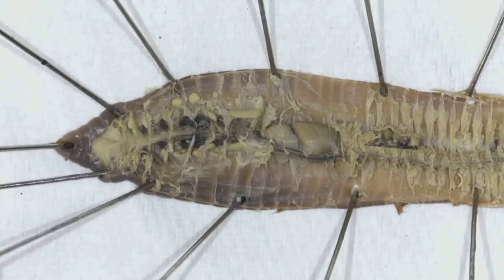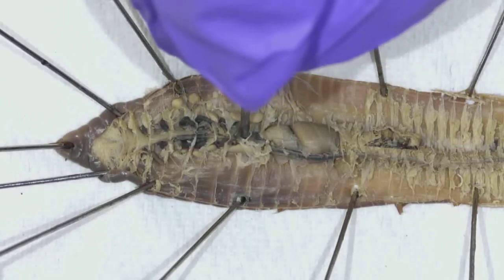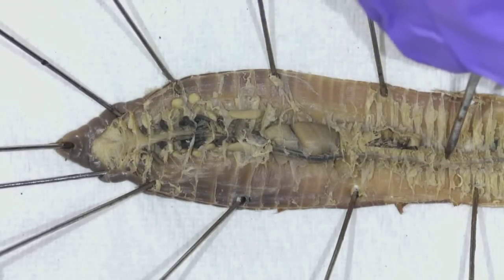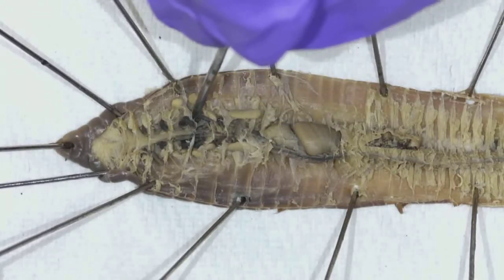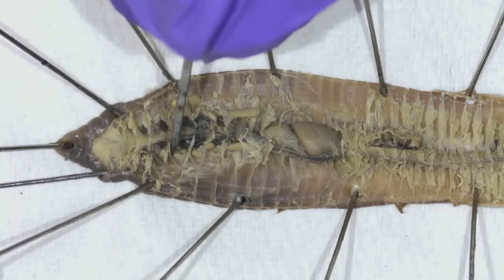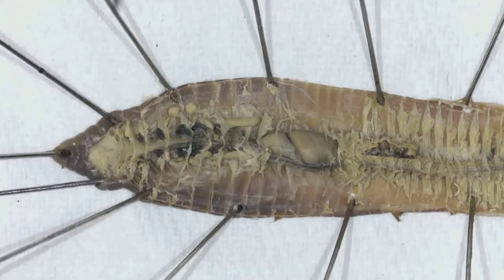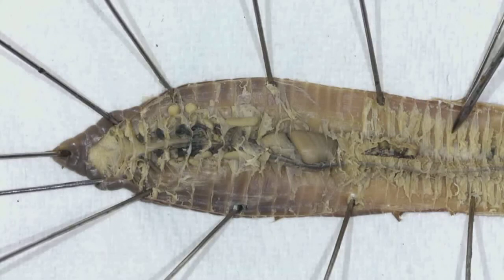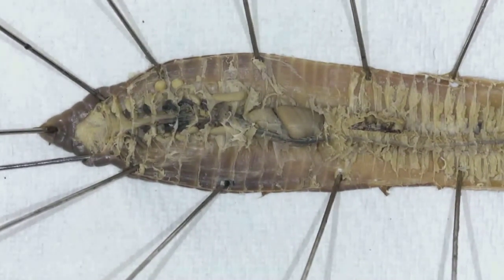Internal Earthworm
Educational video describing the internal anatomy of a preserved earthworm.